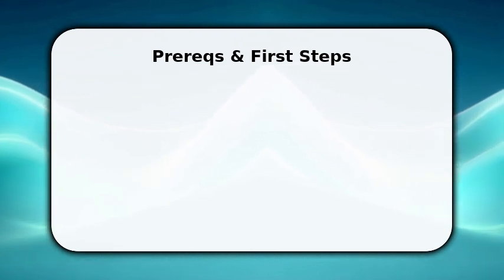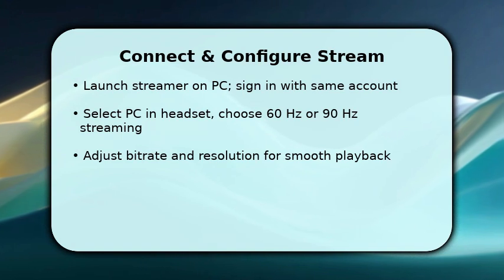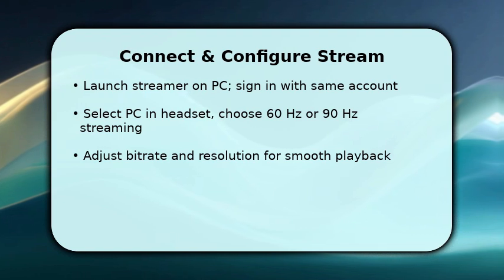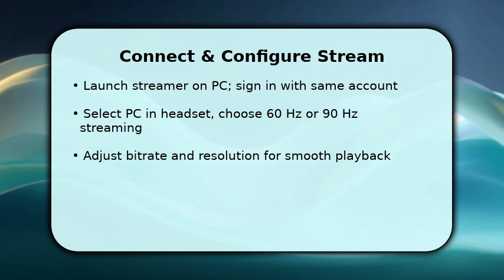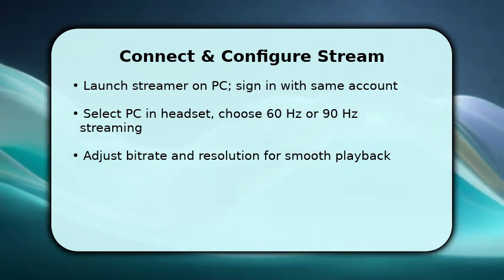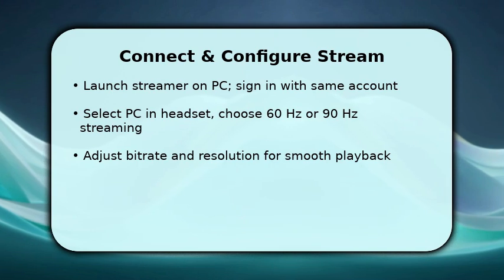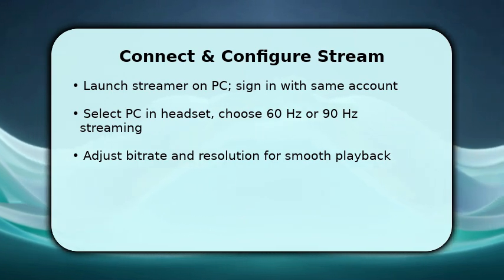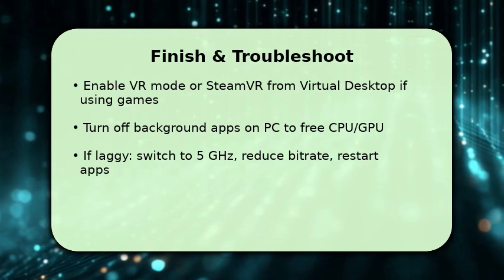How to Use Virtual Desktop on Meta Quest 3s (easy Method)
How to Use Virtual Desktop on Meta Quest 3s (easy Method) | 🔒 Surfshark VPN Deal — Stay private and secure. $1.99/mo + 3 Months Free ▸

Discover the simple steps to navigate and utilize virtual desktops on Meta Quest 3, enhancing your gaming experience. This video guides you through setting up multiple workspaces within a single headset.